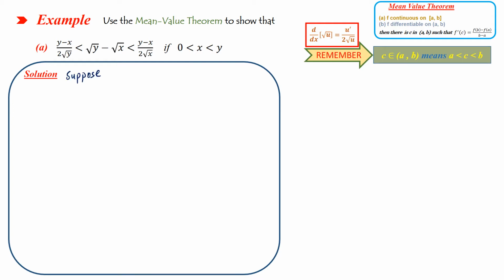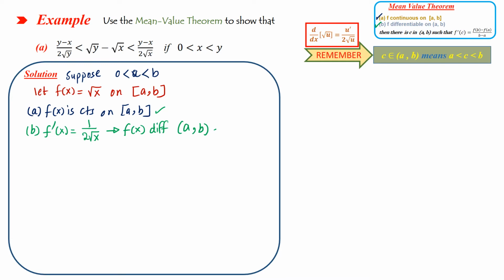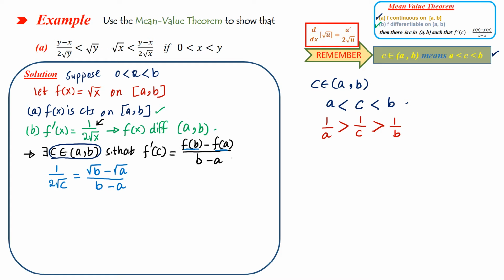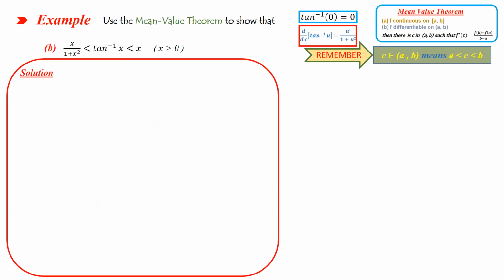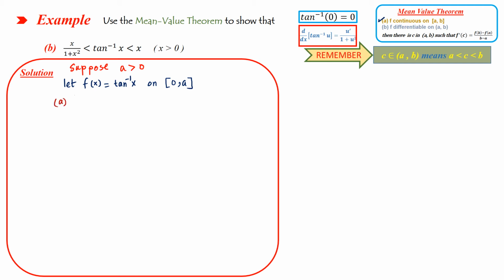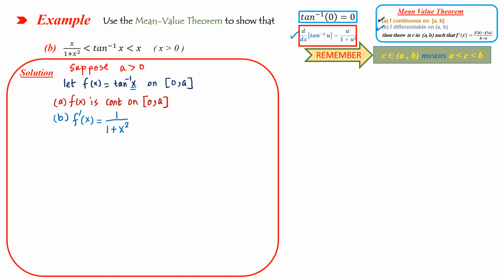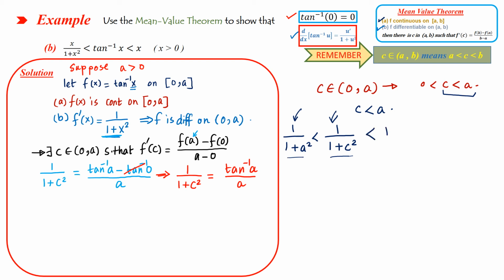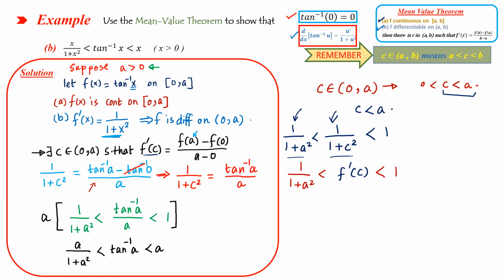Proofs of inequalities using M.V.T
The mean value Theorem M. V. T